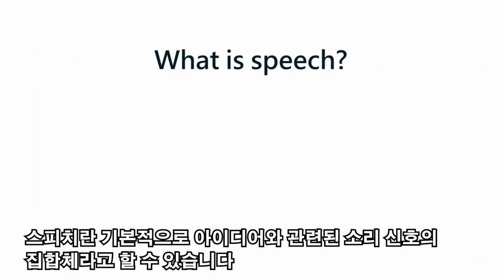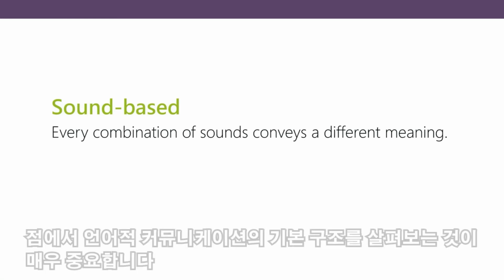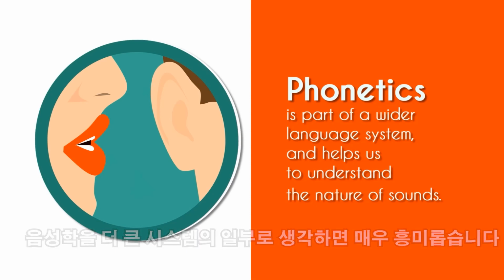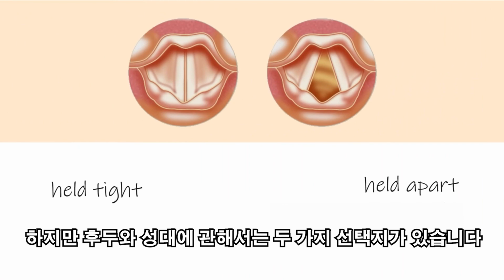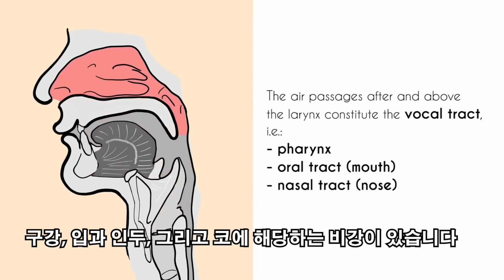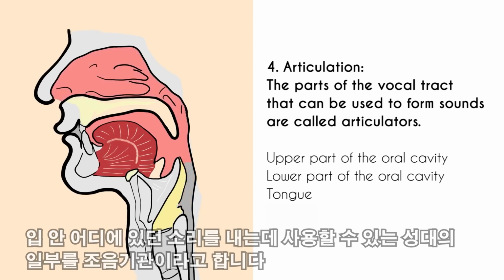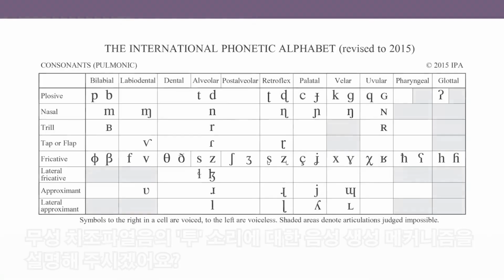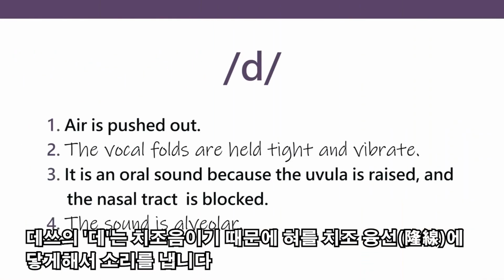스피치 메커니즘 (Speech Production Mechanism) - 말더듬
말더듬 TV입니다.
말더듬관련정보, 관련영상, 말더듬교정노하우를 공유합니다.
말하는데 필수 적인 스피치 조음 메커니즘에 관한 영상입니다.
말더듬을 이겨내는데는 소리가 나오는 과정인 스피지 조음 원리에 대한 이해가 필수적입니다.
아제 링귀스틱스에서 공유해주신 유용하고 도움이 되는 영상에 한글자막을 넣어서 업로드한 것입니다.
유용한 영상을 공유해주신
Aze Linguistics에 감사드립니다